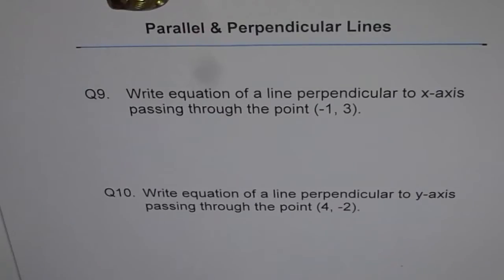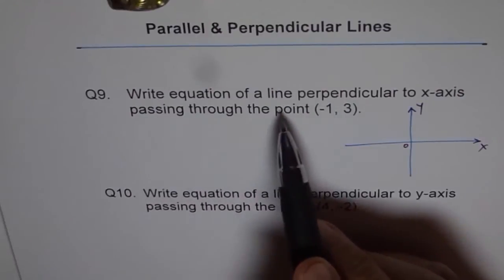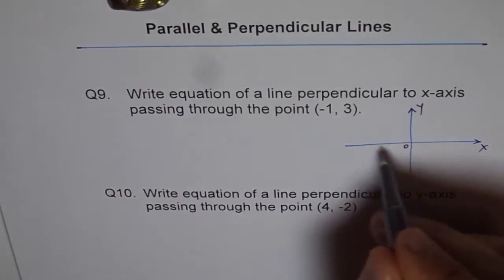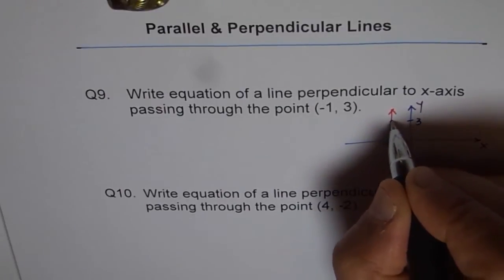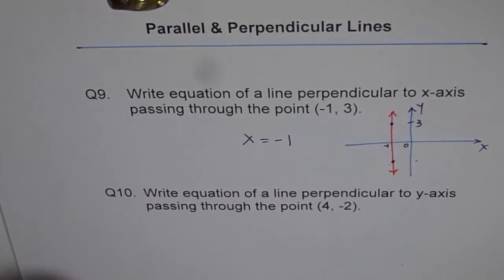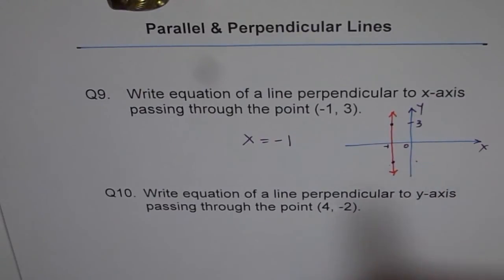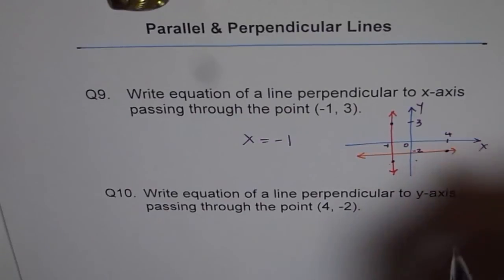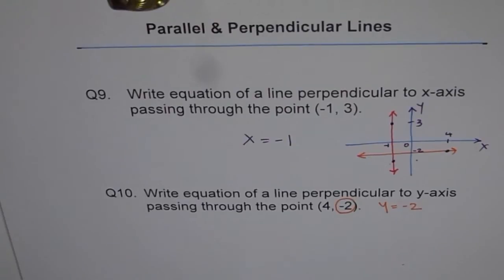Equation of Line Perpendicular to Coordinate Axis Q9 Q10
Perpendicular lines have negative reciprocal slope.
Horizontal line has zero slope and vertical lines have undefined slope.
Equation of vertical line is always x = k, where k is the x-intercept or the x value of the given point.